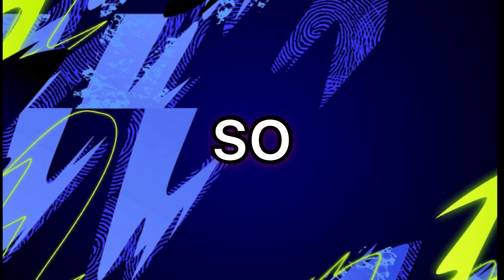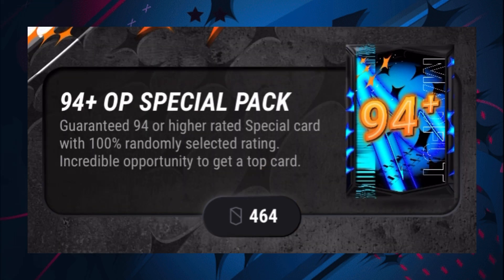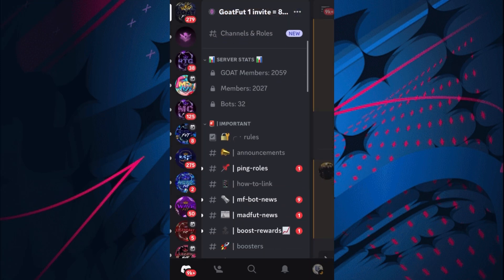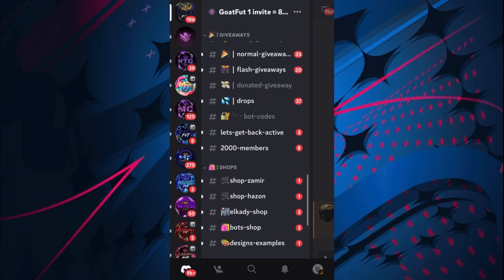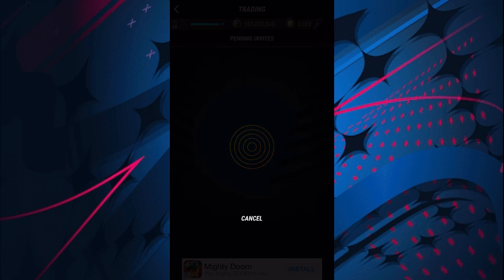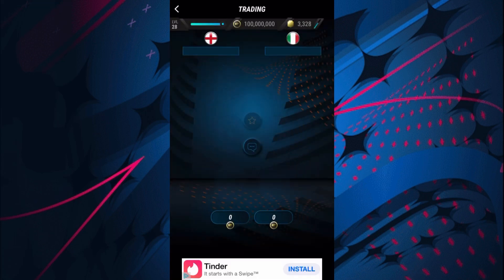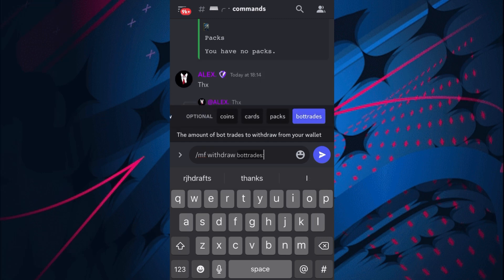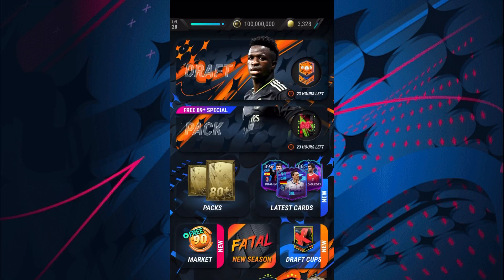Madfut 23 UNLIMITED BOT TRADES TUTORIAL!! || FREE PACKS & COINS!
Thanks to you all that watched!

If you have any video ideas that you would like to see on my channel put them in the comments down below.